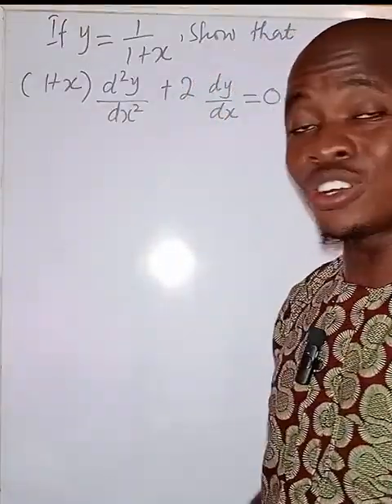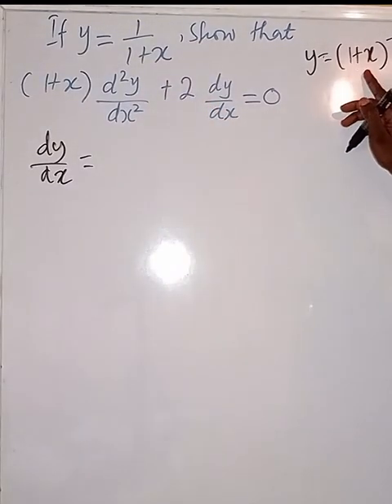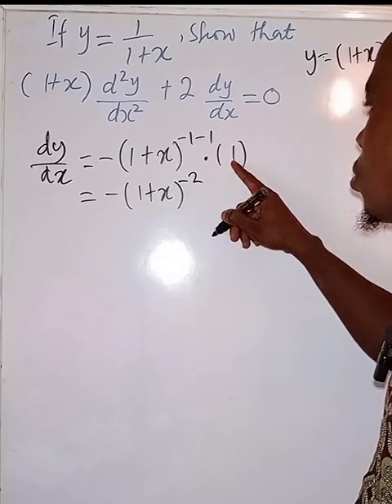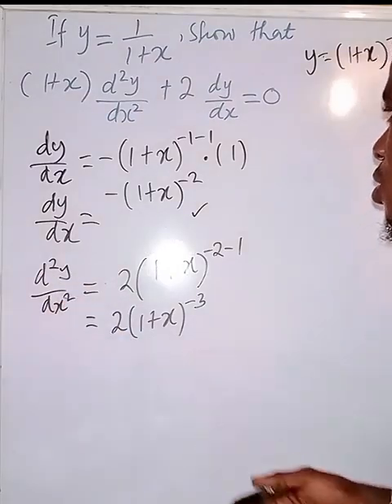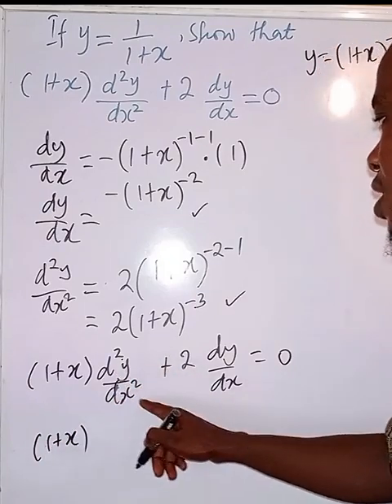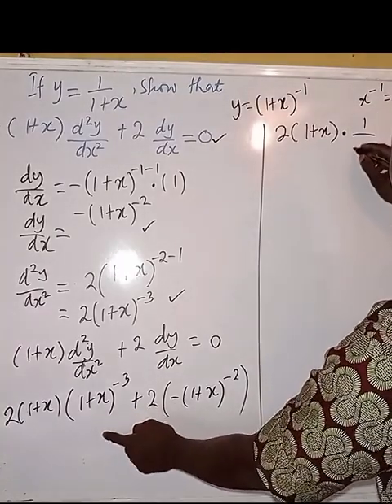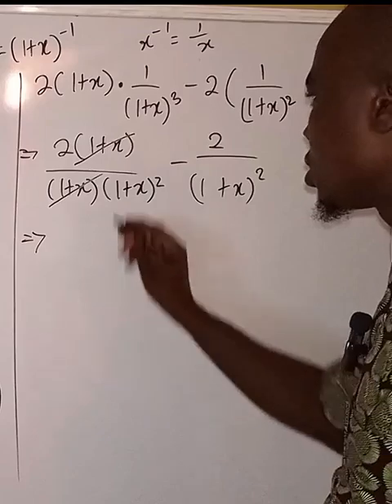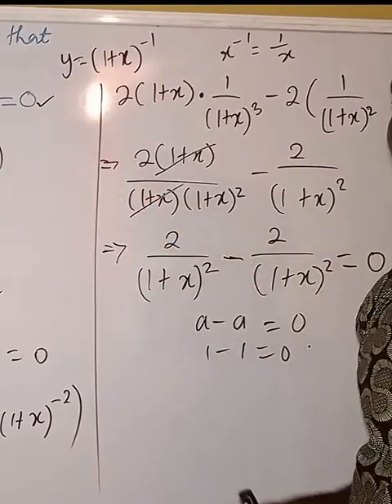Calculus Problem | Proving a Differential Equation Solution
Join us as we solve an interesting calculus problem where we demonstrate that the function y is a solution to the given differential equation. Follow along as we break down each step, from calculating the derivatives to substituting them back into the equation. This video is ideal for students looking to enhance their understanding of differential equations and their applications.

Sections:
- Introduction and Problem Statement
- Calculating the First Derivative
- Calculating the Second Derivative
- Substituting Derivatives into the Equation
- Final Verification and Conclusion